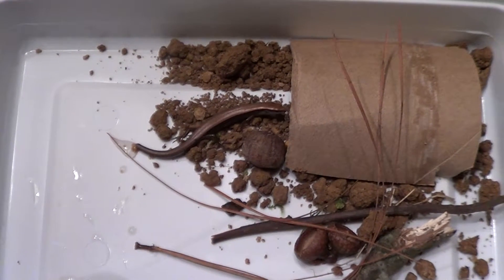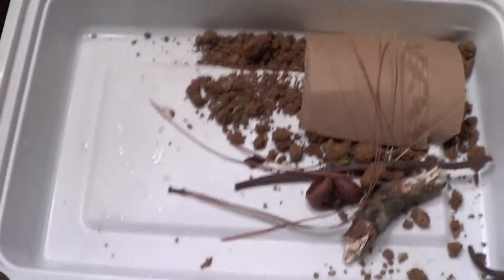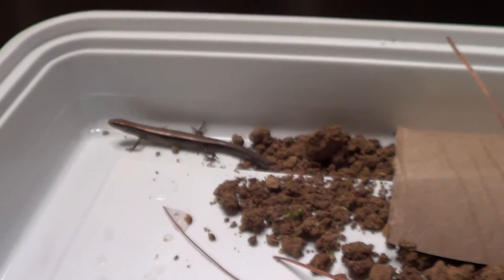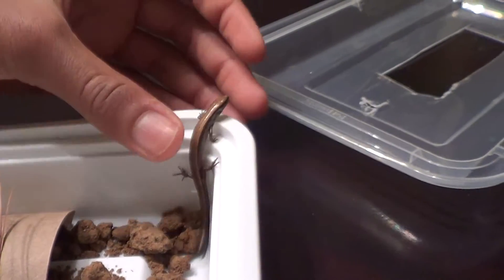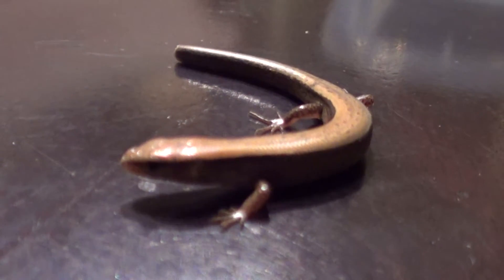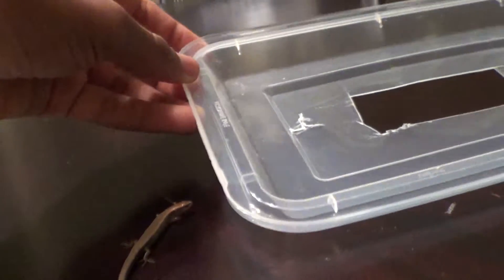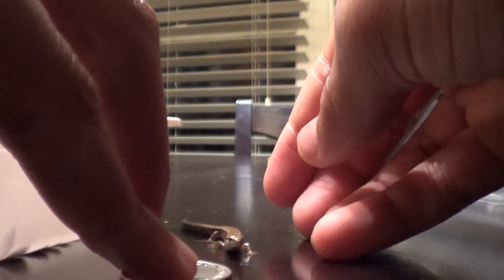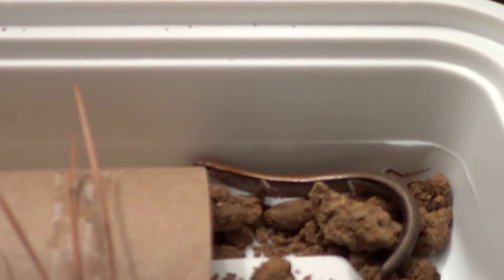Ground Skink( Scincella lateralis )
I was herping at the point of my yard where it meets the woods. I found this little lizard under a log. He was easy to catch due to the chilly air. Fun Fact: This skink has a clear eyelid so it can see while digging.